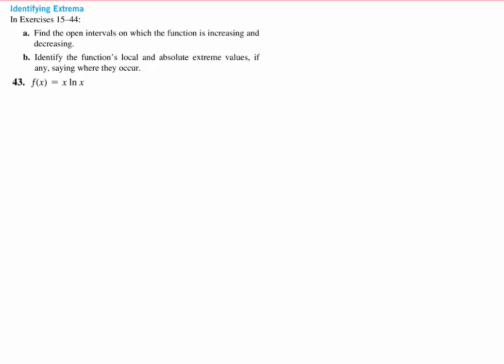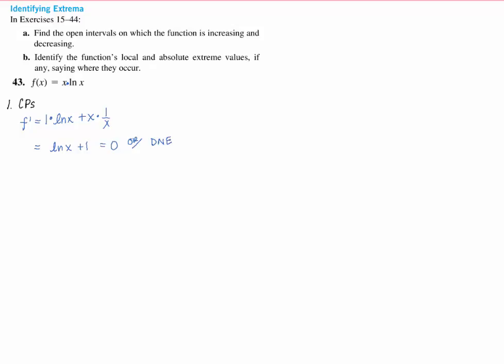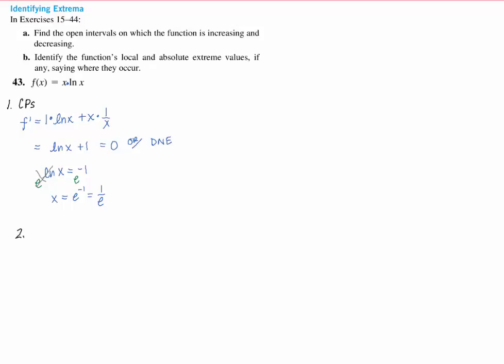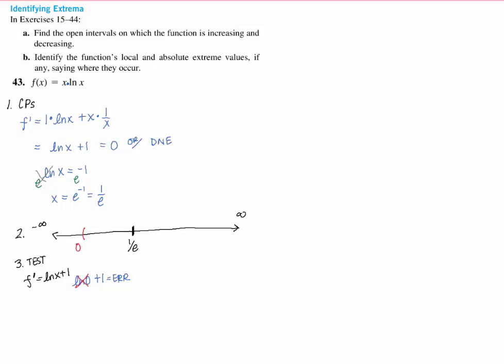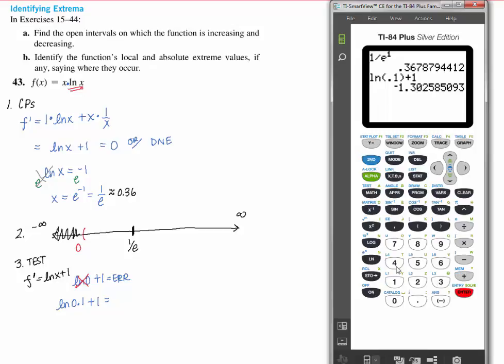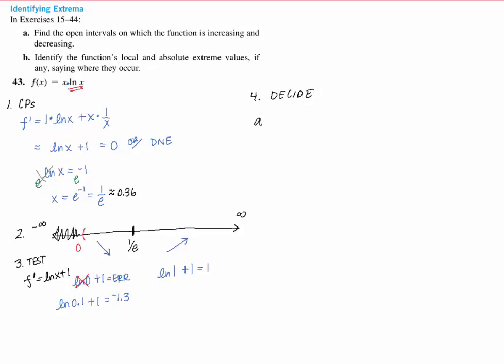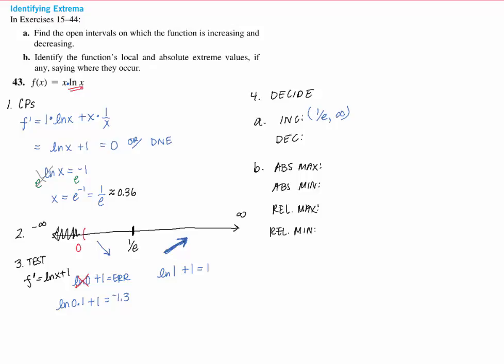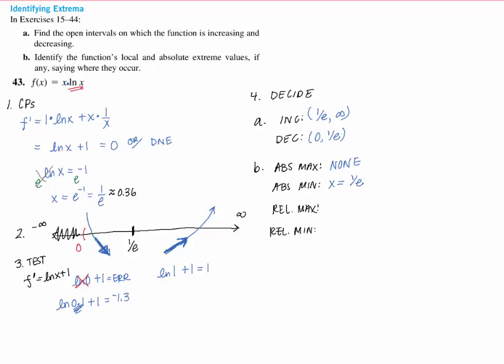4.3 43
Find intervals of increasing and decreasing behavior. Identify the local and absolutel extreme values. Hass University Calculus 3rd ed 4.3 #43